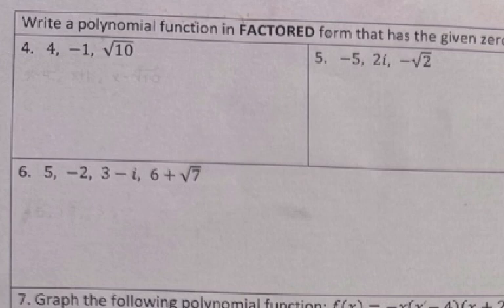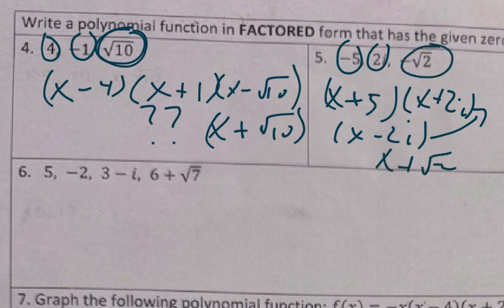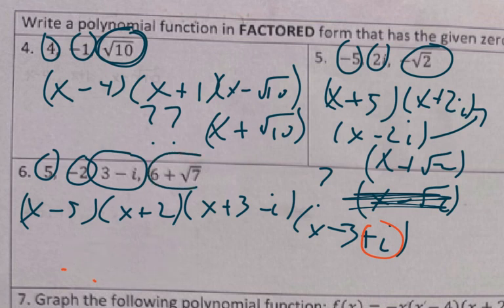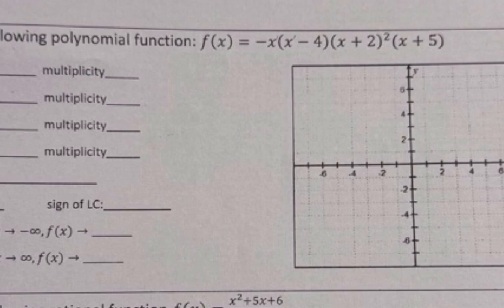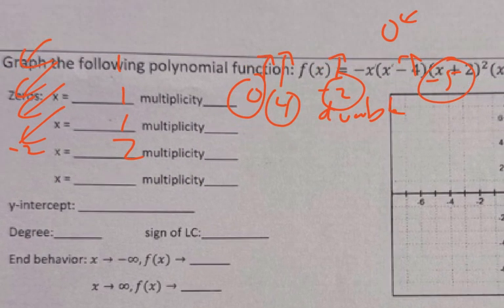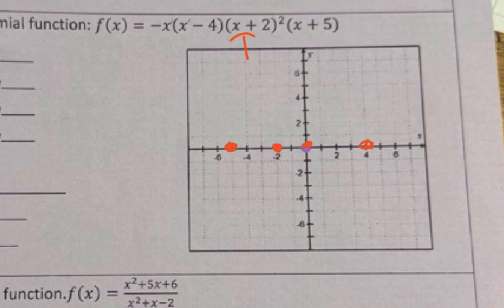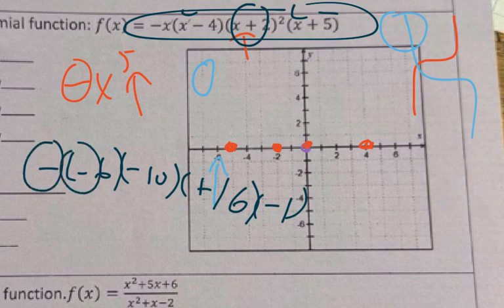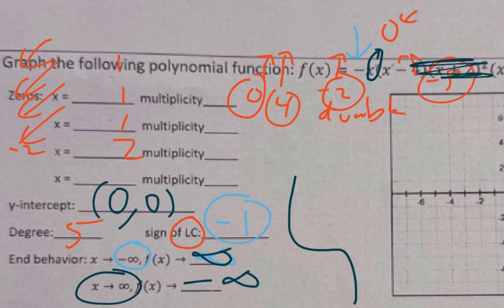April 2, 2024